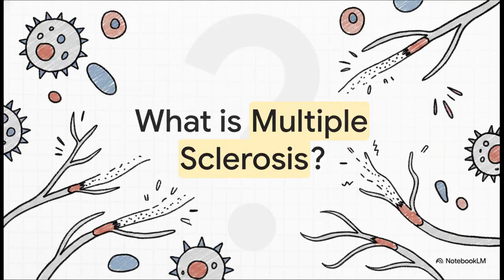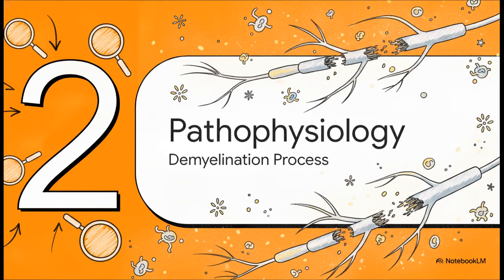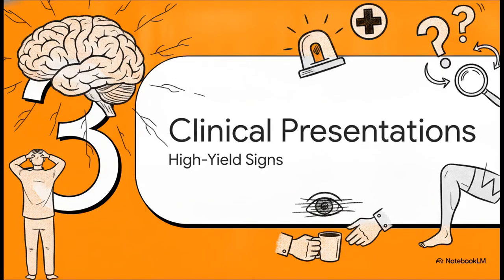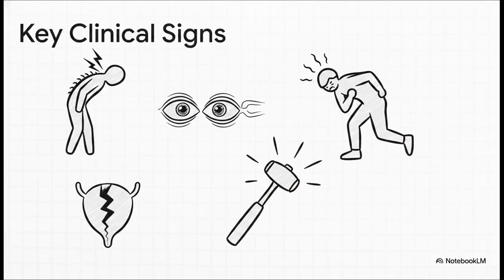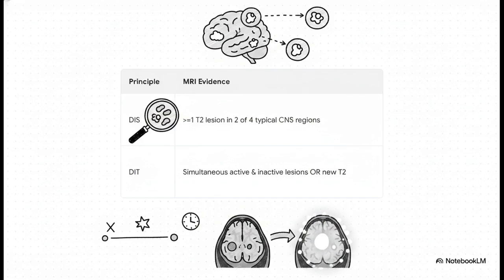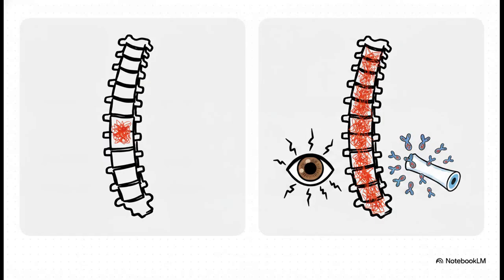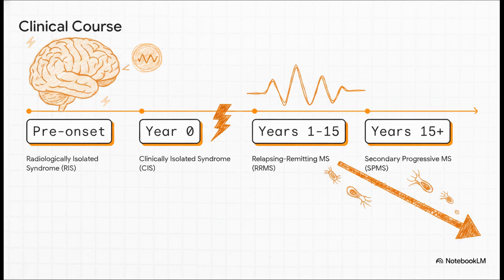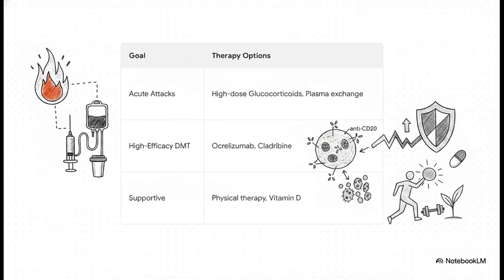Multiple Sclerosis (MS) – Illustrated Concept for NEET PG & INI-CET | Concise Concepts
In this illustrated whiteboard lecture, we break down Multiple Sclerosis (MS) – from definition, epidemiology, and pathophysiology to clinical types, diagnostic criteria, and management – in a clear, exam-focused way for NEET PG, INI-CET, and medical undergraduates.